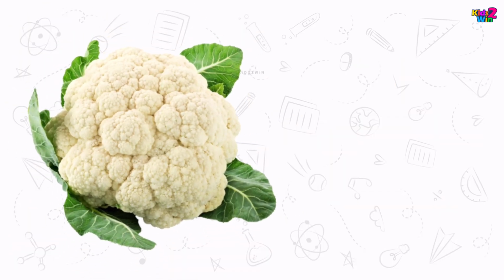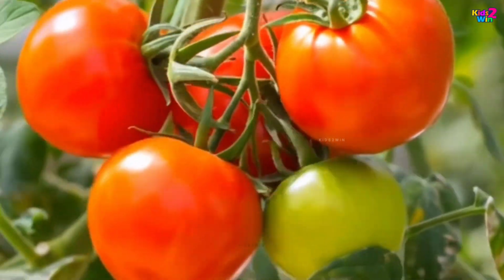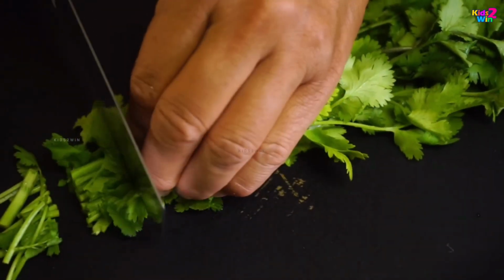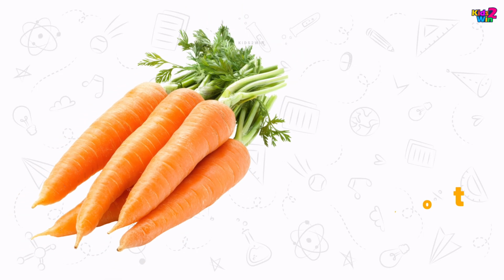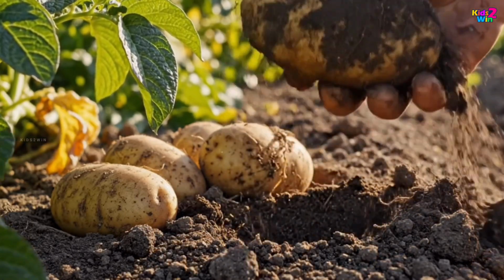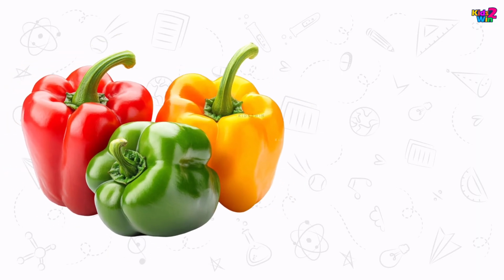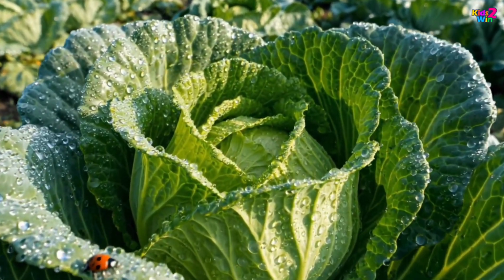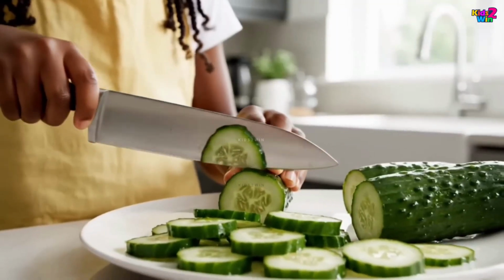Vegetable Names in English with pictures | 10 vegetables name | Learn Vegetables name for kids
Welcome to kids2win,
Learn 10 Vegetables Name in English with Pictures in this easy and fun educational video for kids.
This video helps children learn English vocabulary, vegetable names, spelling, pronunciation, and picture identification. Perfect for preschool, kindergarten, nursery, and primary school students.

10 vegetables included in this video:
Potato
Tomato
Onion
Carrot
Cabbage
Cauliflower
Brinjal (Eggplant)
Cucumber
Spinach
Radish

Dear Parents and teachers,
Please encourage your children to eat vegetables every day. Vegetables help them grow strong, stay healthy, and learn better. A healthy habit today builds a brighter future tomorrow
Healthy food, healthy kids, happy future!
These are perfect for a kids educational YouTube video 😊🍅

10 Vegetable Names in english and hindi with pictures
Learn 10 Vegetable names
Vegetable Name
सब्जियों के नाम
Sabjiyon ke naam
Sabjiyon ke naam english mein
vegetables for kids
Vegetables in english
Vegetable name english
Vegetables list
Vegetable names and pictures
vegetable vocabulary
vegetables